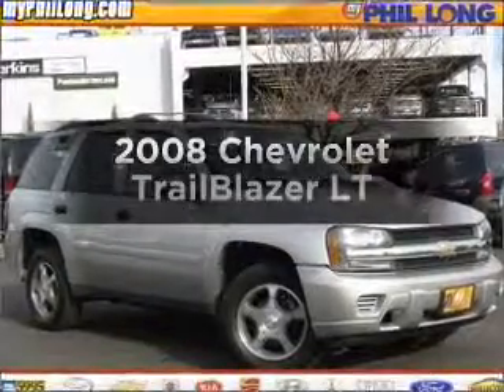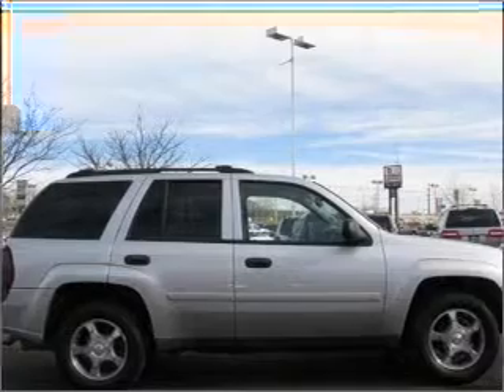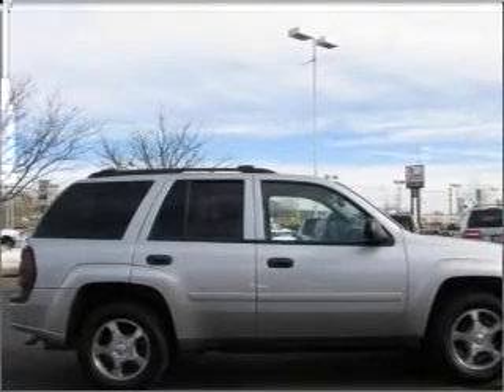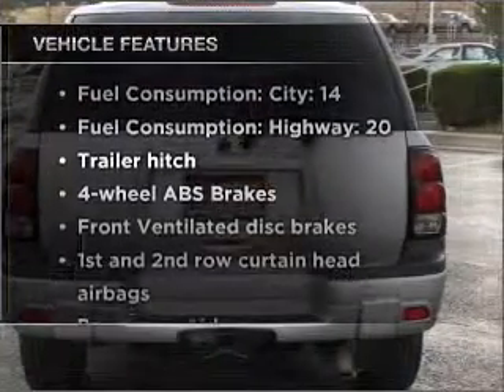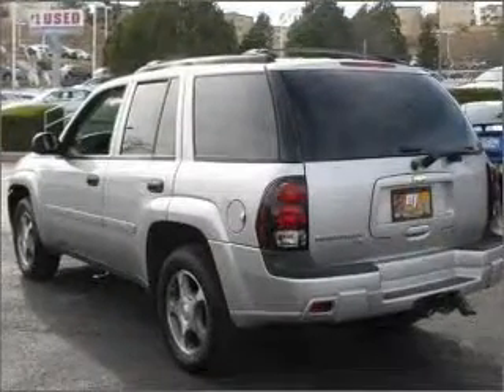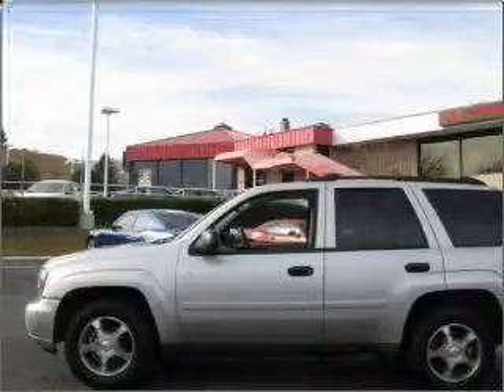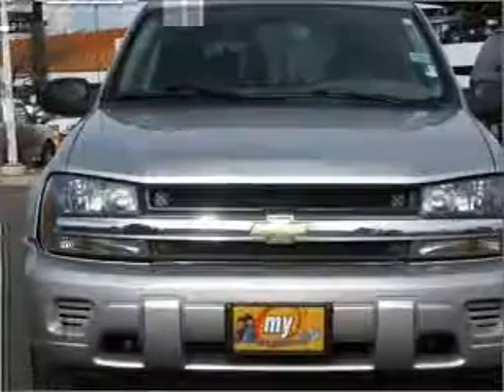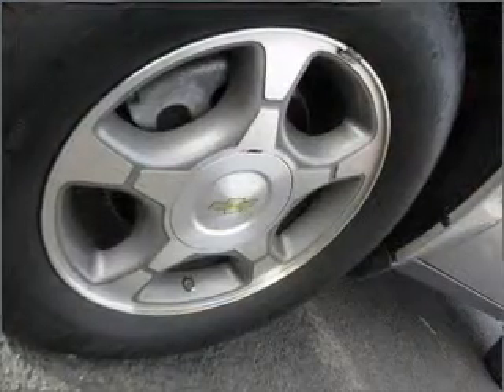2008 Chevrolet TrailBlazer - Colorado Springs CO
Year: 2008
Make: Chevrolet
Model: TrailBlazer
Trim: LT
Engine: 4.2 liter inline 6 cylinder 24 valve
Transmission: 4-Speed Automatic
Color: Silverstone Metallic
Mileage: 47300
Address:
1212 Motor City Dr